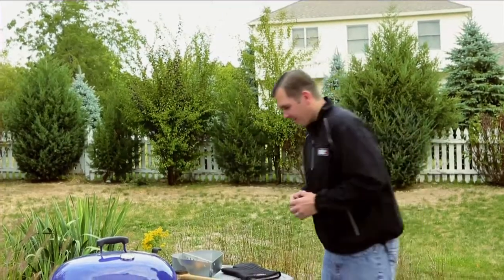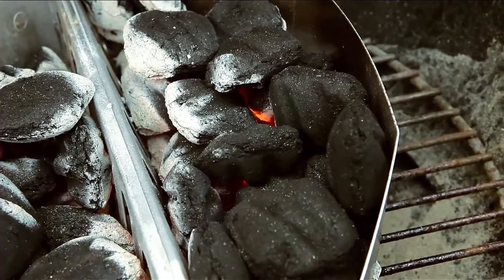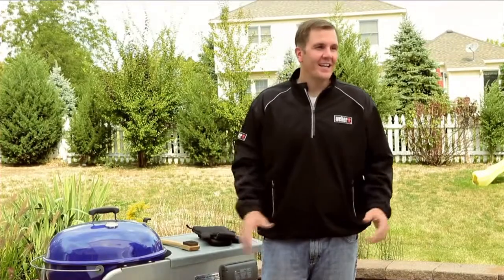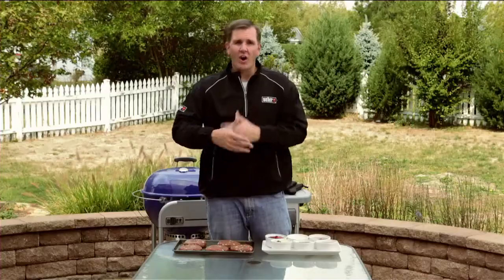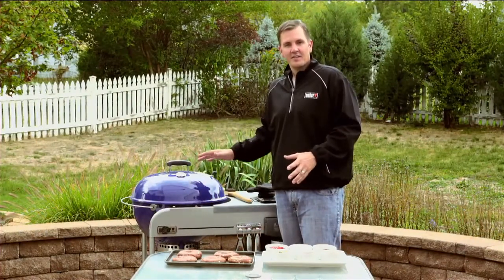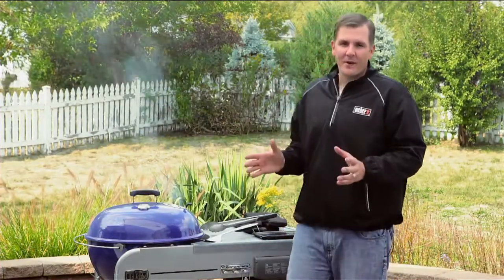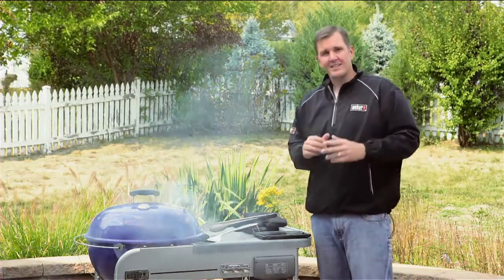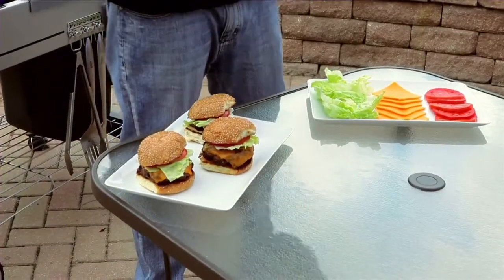Nothin' Better than a Burger! - Weber Grills - Kevin's Backyard